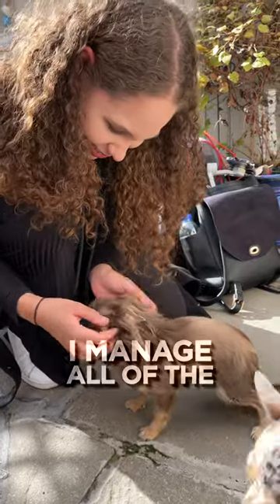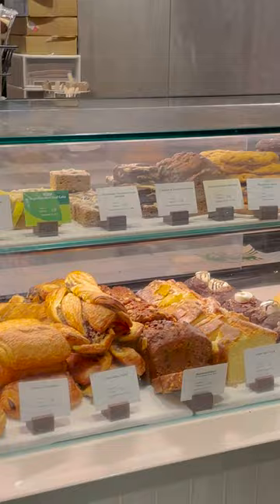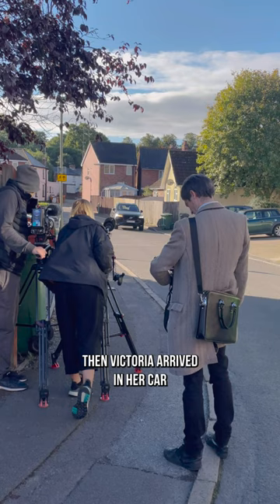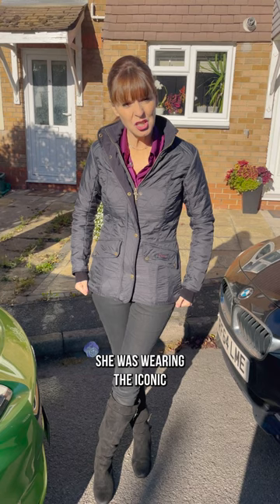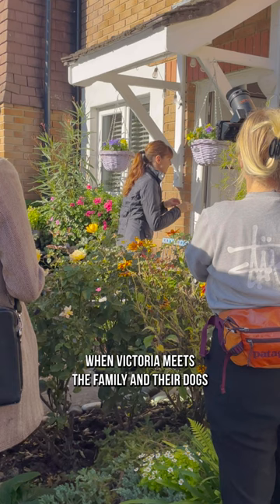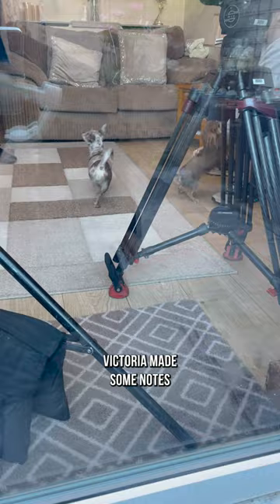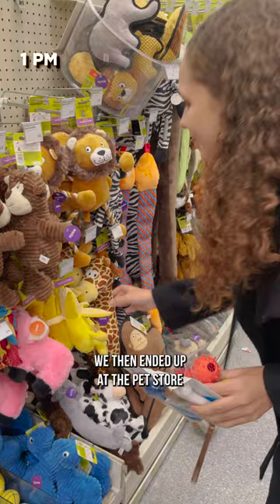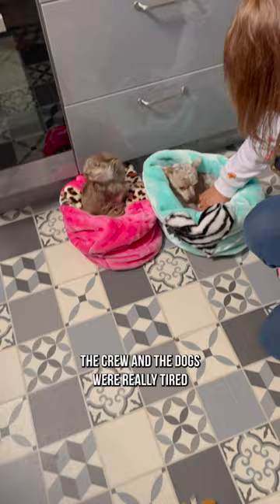BEHIND THE SCENES of It's Me or The Dog😍🐶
▶ Get more dog training tips from Victoria on her official

▶To enroll in Victoria’s dog training courses at the Victoria Stilwell Academy